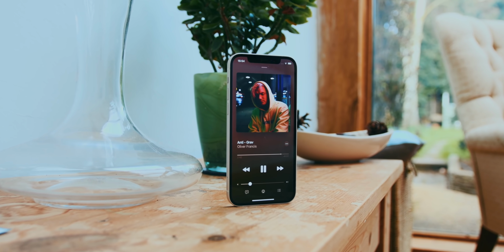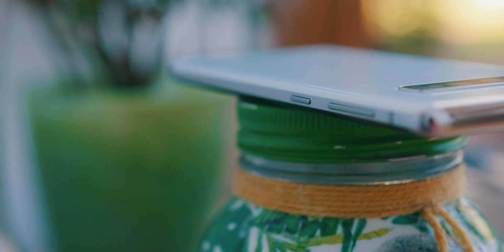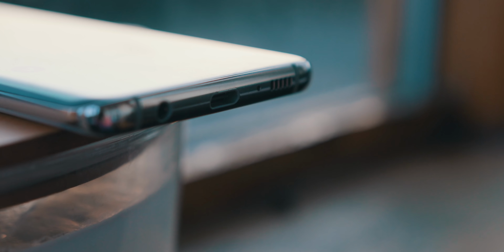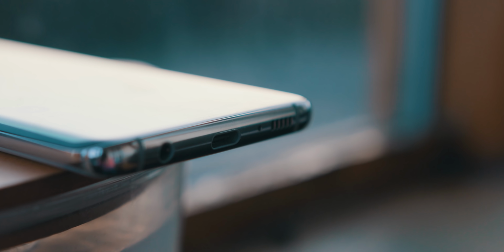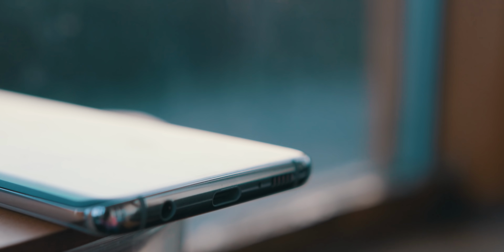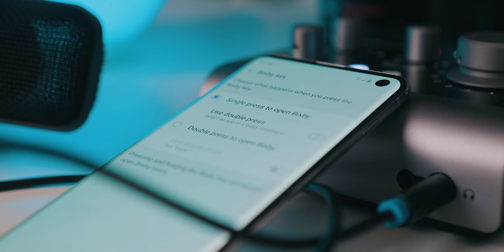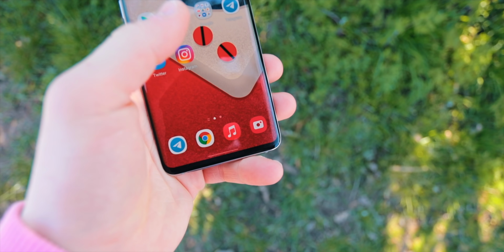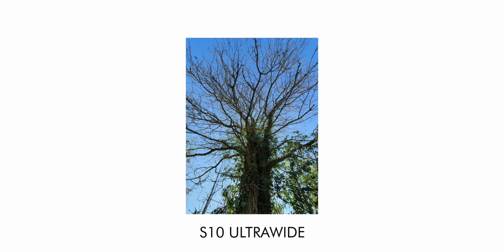iPhone user tries Switching to Samsung for a Week!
As most of you may know, for basically the entire time this channel has had a buzz, I've been an iPhone user.  However, I've always maintained the point that I do like the Android system, so last week,  I decided to try switching systems completely over to Samsung for one week to see how I fared.  So, what did I learn?  Am I switching?  Let's talk about it!

My equipment:
Camera: Canon EOS R
Lenses: Sigma 18-35, Canon 17-40L
Microphone: Neumann TLM 102, Rode VideoMic
Computer:  2017 27 - inch 5K iMac
Editing software: Final Cut Pro X/Premiere Pro CC
Music/Audio software: Logic Pro X